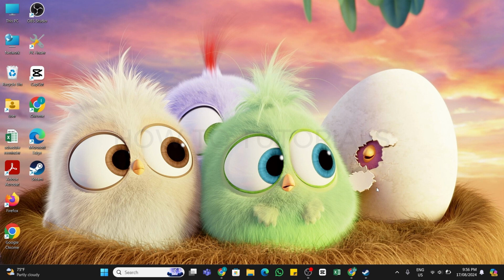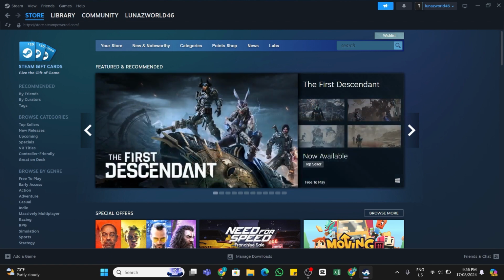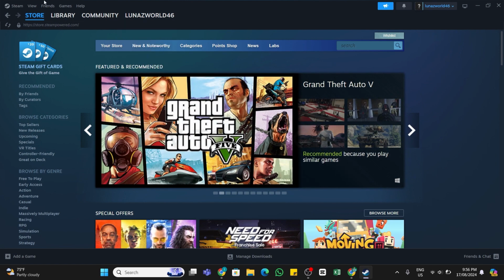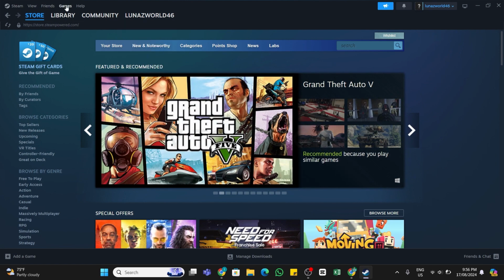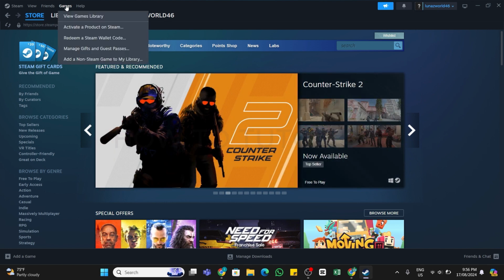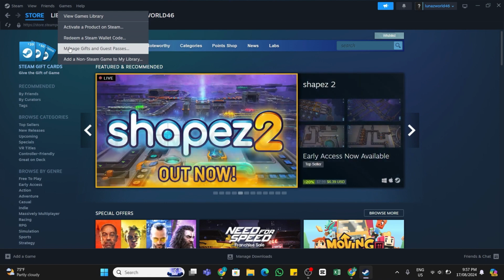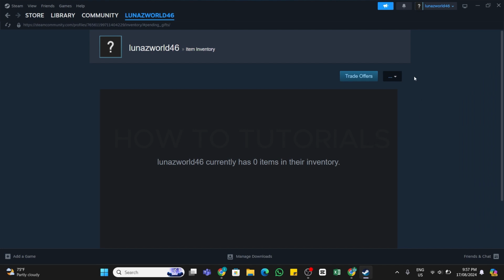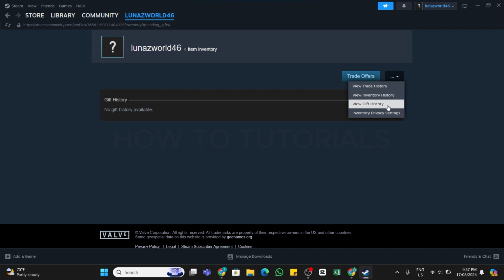How To Check Gifted Games On Steam 2024 (Easy!)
"How To Check Gifted Games On Steam 2024 (Easy!)" - A Video Guide by How To Tutorials.

In this video, we’ll guide you through the steps to check gifted games on your Steam account. If you've received games as gifts from friends or purchased gifts for others, it’s important to know how to view these games in your library. We’ll show you how to find and manage your gifted games, including how to redeem them and track their status. Follow along to make the most of your Steam library and ensure you never miss out on a gift!